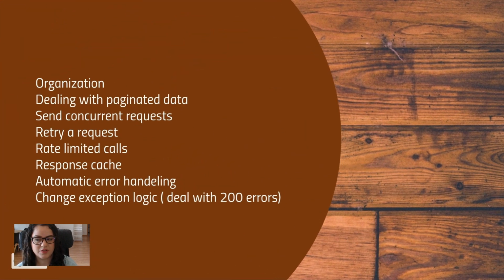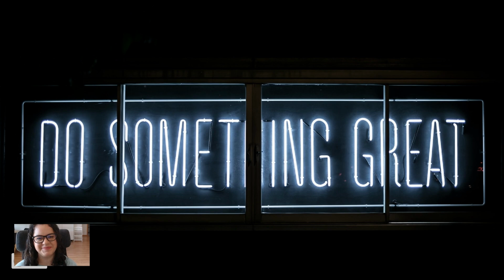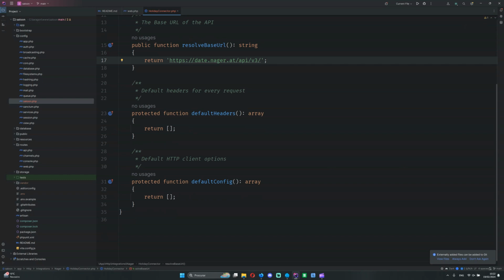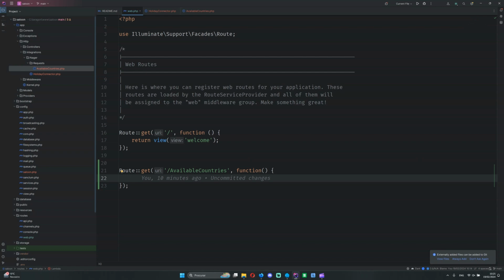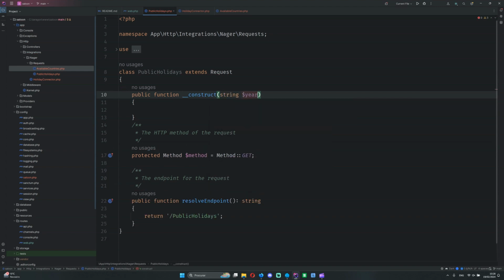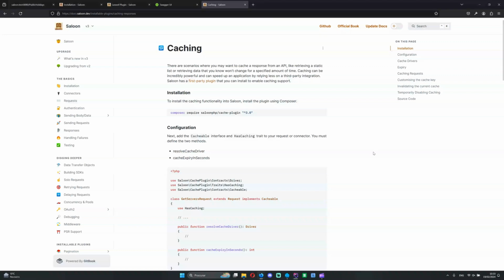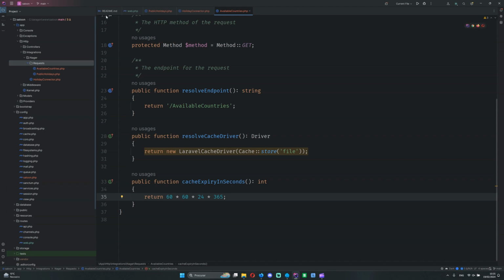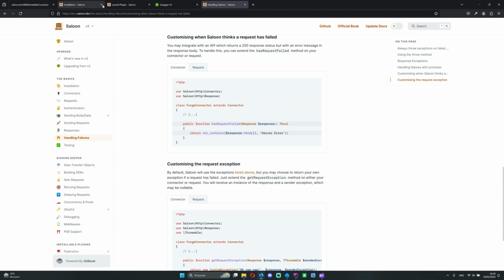Consuming apis with saloon for Laravel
Let's explore sallon, a package to help you consume apis, for laravel.

I'm now a fan, if you cannot tell from the video!

Sallon for laravel: Working on project tasks

You have free 24h hour access from the first time you access the links with  your linkedin account

Super proud to be a larabelle!